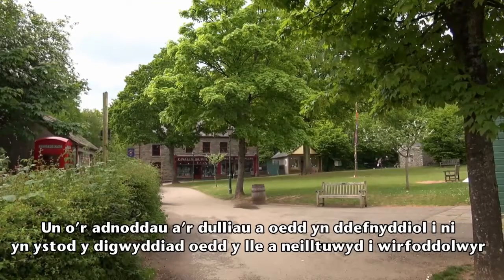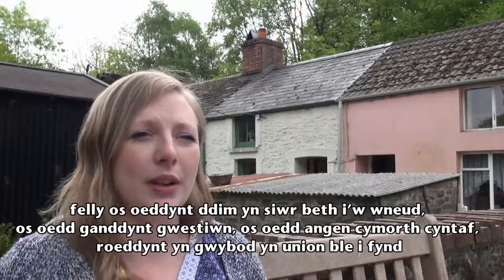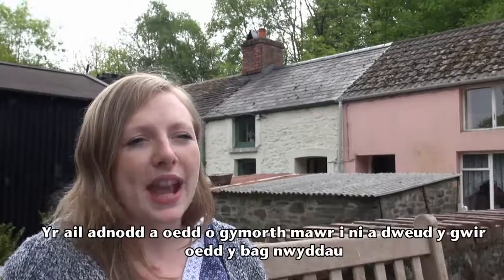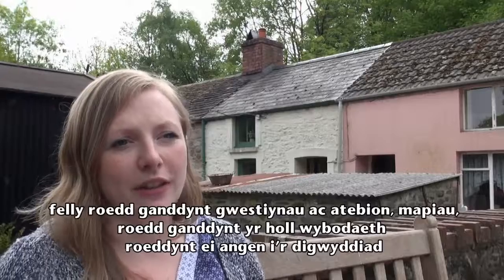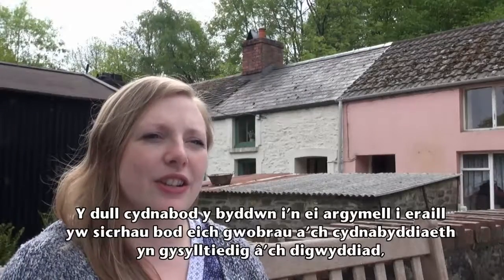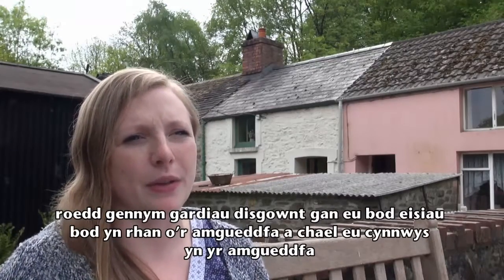Cefnogi a chydnabod gwirfoddolwyr yn ystod digwyddiad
Mae’r fideo hwn yn rhan o becyn cymorth Ysbryd Gwirfoddoli Cymru. Datblygwyd y pecyn cymorth i gefnogi’r rheini sy’n gweithio gyda gwirfoddolwyr mewn digwyddiadau. Ewch i i fanteisio ar y casgliad hwn o awgrymiadau, canllawiau a chyngor am ddim.

Yn y fideo hwn, mae Ffion Davies, Cydlynydd Gwirfoddolwyr Amgueddfa Cymru, yn trafod pwysigrwydd cefnogi gwirfoddolwyr mewn digwyddiadau mewn perthynas â Gŵyl Fwyd Sain Ffagan.

Mae’r fideo hwn yn rhan o gyfres o fideos a grëwyd gan WCVA a phartner-fudiadau fel rhan o brosiect Ysbryd Gwirfoddoli Cymru. Roedd y prosiect, a ariannwyd gan Ysbryd 2012, ar waith rhwng Gorffennaf 2015 – 2017 gan geisio gwella ansawdd gwirfoddoli mewn digwyddiadau. I gael gwybod mwy am y prosiect ewch i neu os hoffech ddefnyddio’r pecyn cymorth Gwirfoddoli mewn Digwyddiadau mae e’ ar gael ar